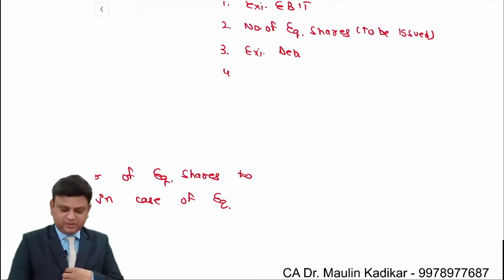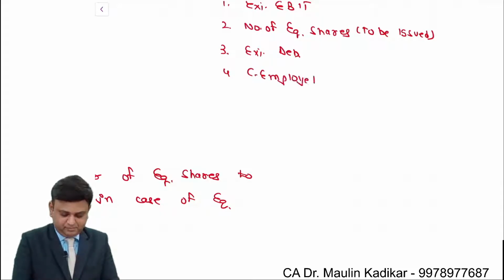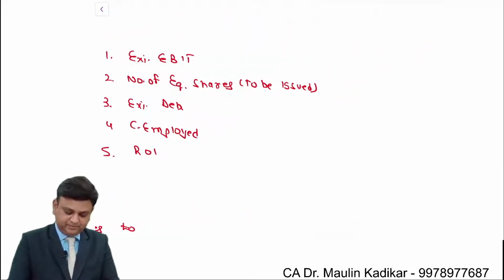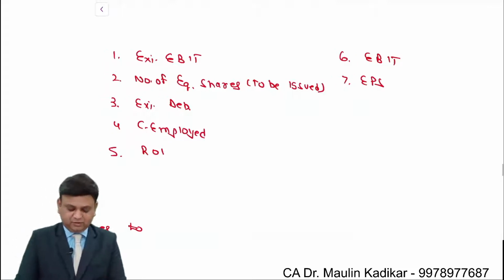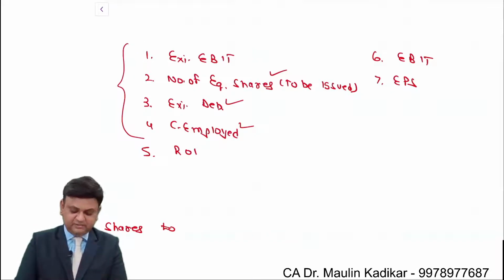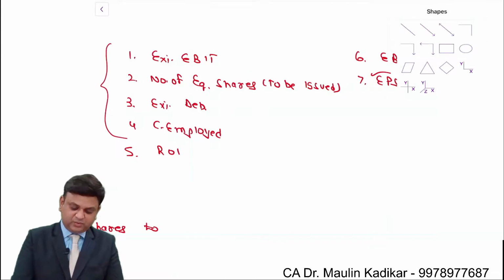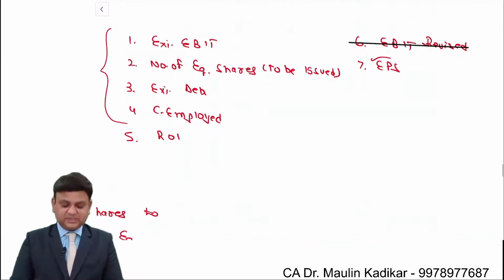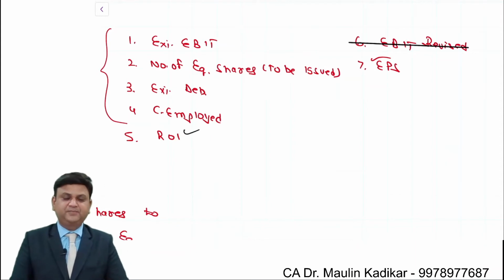Raise funds partly by equity and partly by debt, ROCE,Debt equity Ratio, Part-2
Vikalp Ltd. provides you the following information for the year ending 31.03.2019:
  Amount (`)
 Earnings before interest and tax 28,80,000
Less: Interest on long-term loans @12% 2,70,000
 Interest on Debentures @10% (Debentures issued on 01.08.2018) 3,60,000
 Earnings before tax 22,50,000
Less: Tax @ 30% 6,75,000
 Earnings after tax 15,75,000
 6,30,000 equity shares (of ` 10 each)
 Ruling market price per share 24
 Undistributed reserves and surplus 60,50,000
The company needs to raise ` 30,00,000 for modernisation of its plants and has the following options of raising the funds:
(i) Raise the entire funds by 13% long-term loan or
(ii) Raise partly by issue of 75,000 equity shares @ ` 20 per share and the balance by 11% debentures.
The company expects the rate of return on funds employed to be improved by 3% because of modernisation and that if Debt Equity ratio [Debt /(Debt + Equity)] exceeds 45%, then price earnings ratio is to go down by 15%.
Required: If the company is to follow policy of maximising the market value of equity share, which option should it choose?